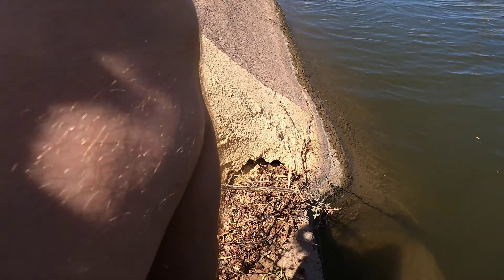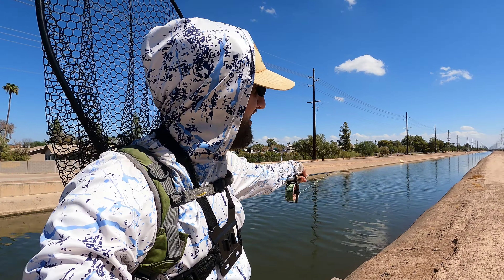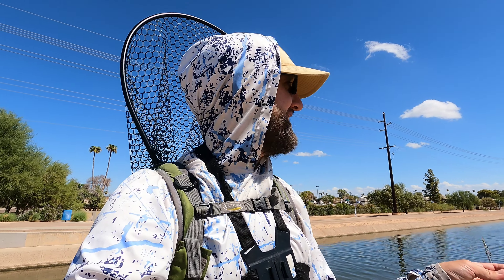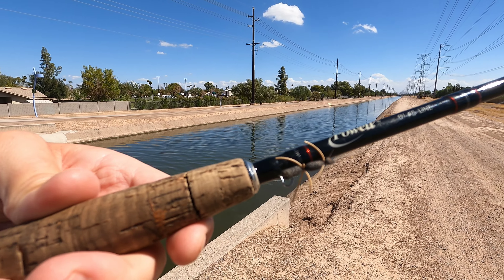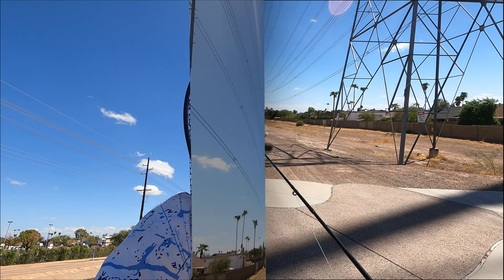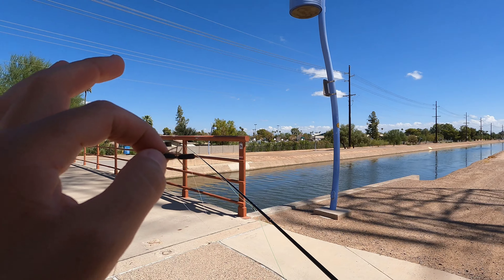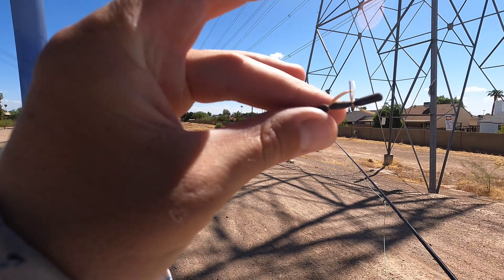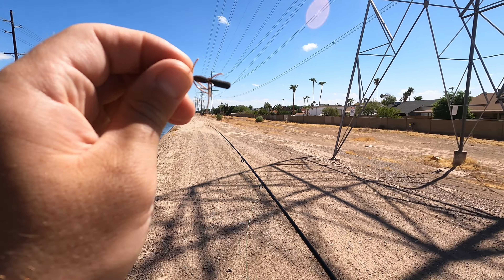Fly Fishing for BIG CARP with Dry Flies! (Arizona Canals)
In this week's video, we hit the Arizona canals to do some fly fishing with dry flies for HUGE FISH! This was an AWESOME day of fly fishing!

If you are enjoying the video, please hit that LIKE button, and check out the channel for tons of other content (Arizona, Alaska, Montana, Utah, Trout, Salmon, Bass... There's something for everyone!).

Gear I use, have and/or like! 👇👇

You can get the same price on these items without my links, but if you use my affiliate links, the respective company will pay me a tiny percentage from the sale! 🙂**

Fly Fishing Gear:
Orvis Starter Fly Rod & Reel Combo
(Mostly trout fishing - 5 wt; Bass and Small Carp - 6 wt; Bass & Bigger Carp - 8wt)

Wooly Bugger Flies
Foam Bug Dry Flies

Fishing Line (I build my own leaders/tippet):
Fluroclear (Fluorocarbon coated)
KastKing Braid

Fishing Nets:
BIG Rubber Net (Used in this video!)
MEASURE NET (I love this net!!):
My Other Favorite Nets:
Wooden Handle, Soft Mesh/Rubber Trout Net
Foldable Soft Mesh/Rubber Multi-Species Net

Miscellaneous Fishing Gear:
-Sun Protection is a MUST! This fishing hoodie is lightweight, cool, comfortable, and I really like mine!
-Polarized Sun Glasses (Must Have For River/Creek Fishing!)
-The Best Fishing Fanny Pack! (I never fish without it)

This video was filmed using a GoPro Hero 9.

00:00 Coming up in the video!
00:11 Intro (It FINALLY happened!)
00:44 Gear I'm using today
01:20 The Foam Ant Dry Fly
02:20 First Catch (BIG FISH!)
09:00 That Fish Bent My Hook!
09:35 Fresh Happenings with Kevin Rapkoch Fishing!
10:49 Second Catch (Another BIG FISH!)
18:35 An EPIC Release!
19:13 Third Fish (BUMMER!)
20:21 Summing up the day!

Arizona fly fishing. Fly fishing the Phoenix Canals. Fly fishing. Arizona fishing. Urban fishing.